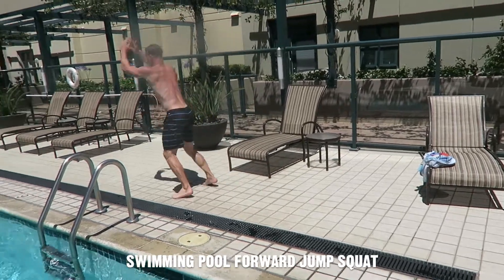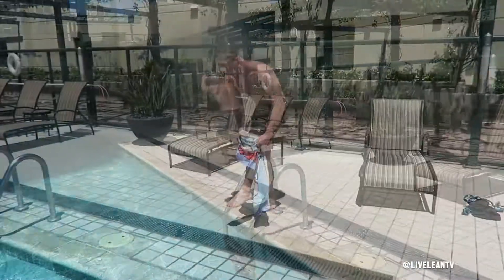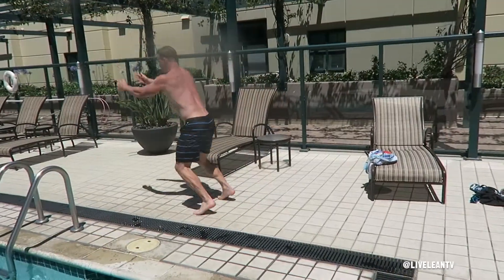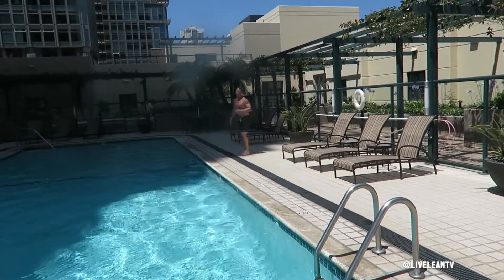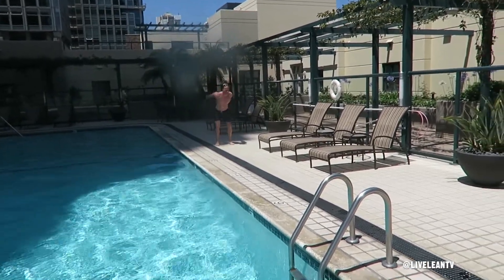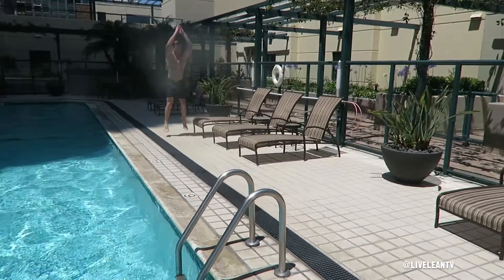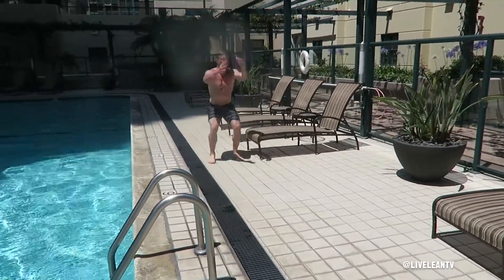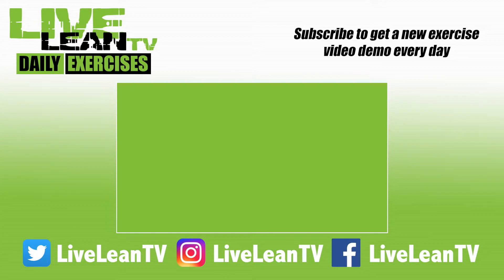How To Do A SWIMMING POOL FORWARD JUMP SQUAT | Exercise Demonstration Video and Guide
The Swimming Pool Forward Jump Squat is an exercise that targets the muscles in your legs. Before attempting, make sure you dry your feet and legs as well as the pool deck. To get started:
1. Initiate the squat movement by first sitting back to bend at the hips followed by bending your knees with your arms swinging behind you.
2. Press your feet through the floor as your extend your hips and jump forward with your arms swinging forward.
3. Ensure you cushion your joints by landing softly as you land on the balls of your feet, then your heels, while immediately lowering yourself back into another squat, then perform another jump.
4. Repeat.